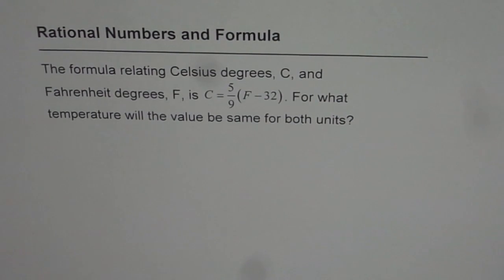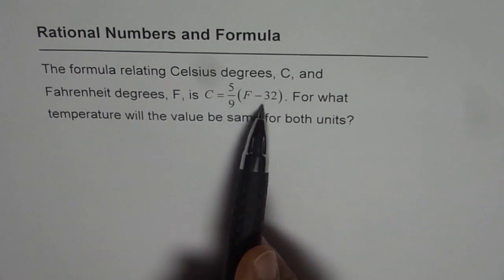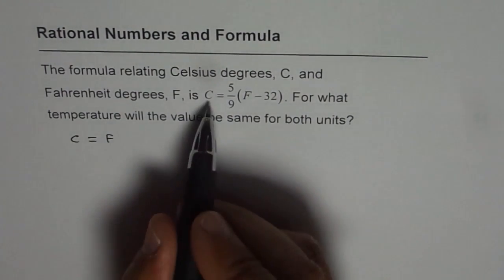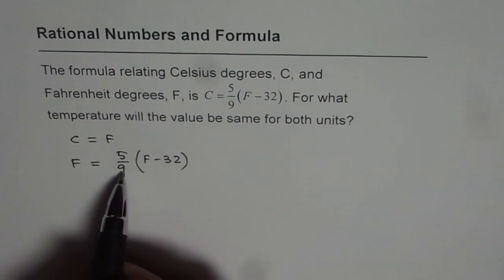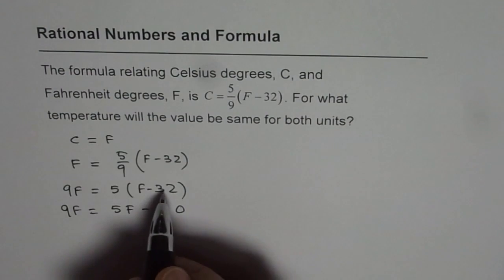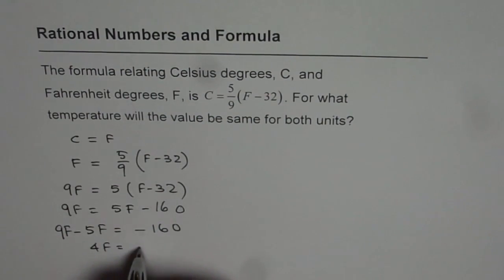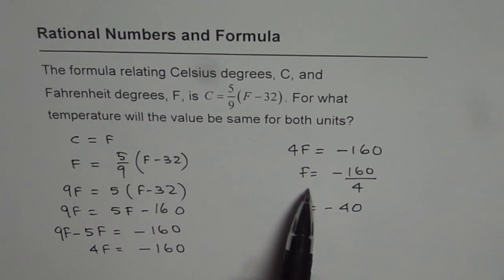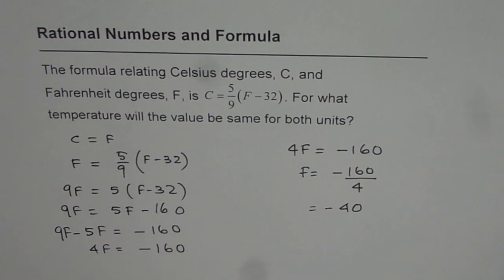When Will Temperature be Same in Fahrenheit and Degree Celsius Linear Application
C = 5(F - 32)/9
Strategies for Change of Subject